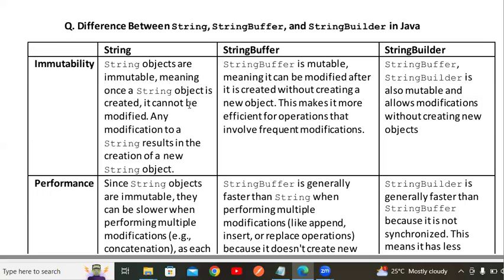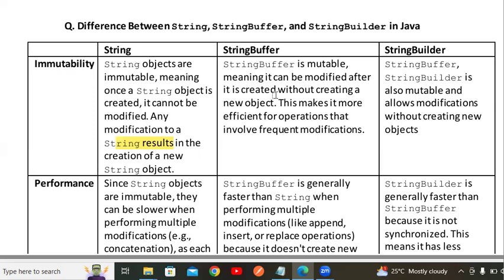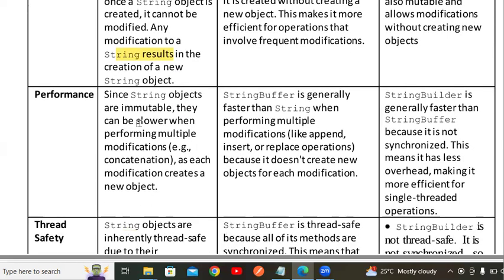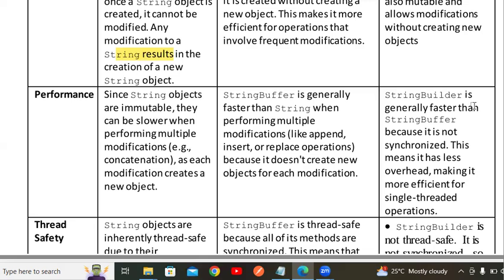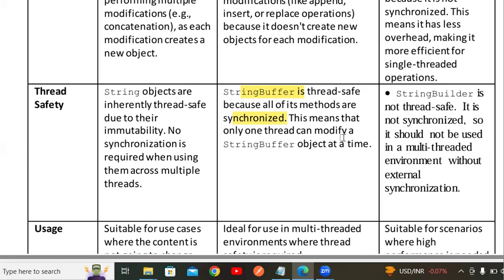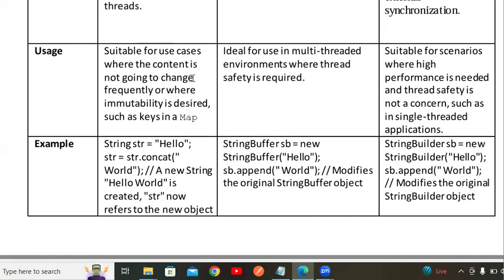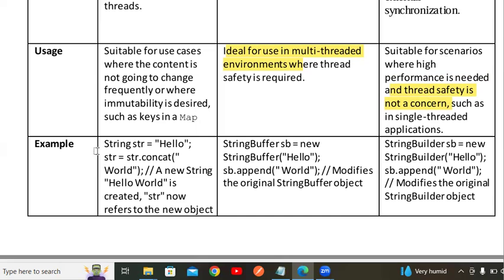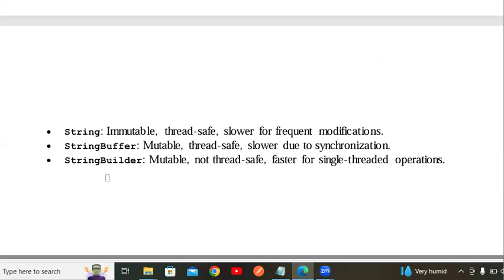Difference between string vs string buffer vs string builder in java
IT core Java spring
technology
2. Spring Boot introduction
3. Spring Boot REST API tutorial
4. Spring Boot microservices
5. Spring Boot with Spring Data JPA
6. Spring Boot with MySQL
7. Spring Boot security tutorial
8. Spring Boot project setup
9. Spring Boot deployment
10. Spring Boot best practices
1. Spring Boot basics
2. Spring Boot step-by-step guide
3. Spring Boot CRUD operations
4. Spring Boot with Docker
5. Spring Boot annotations explained
6. Spring Boot application development
7. Spring Boot troubleshooting
8. Spring Boot integration with Angular
9. Spring Boot and Kubernetes
10. Spring Boot performance tuning

technology
2. Spring Boot introduction
3. Spring Boot REST API tutorial
4. Spring Boot microservices
5. Spring Boot with Spring Data JPA
6. Spring Boot with MySQL
7. Spring Boot security tutorial
8. Spring Boot project setup
9. Spring Boot deployment
10. Spring Boot best practices
1. Spring Boot basics
2. Spring Boot step-by-step guide
3. Spring Boot CRUD operations
4. Spring Boot with Docker
5. Spring Boot annotations explained
6. Spring Boot application development
7. Spring Boot troubleshooting
8. Spring Boot integration with Angular
9. Spring Boot and Kubernetes
10. Spring Boot performance tuning